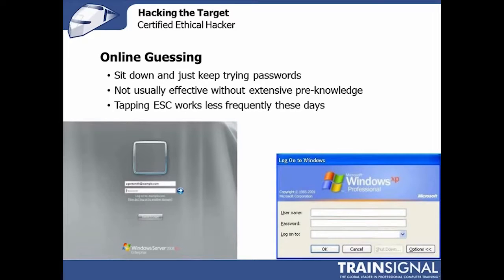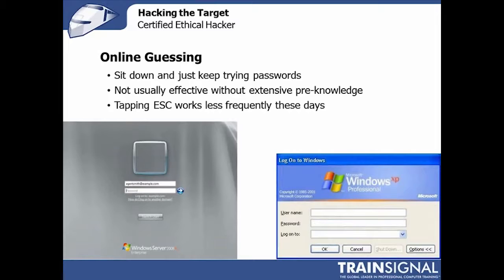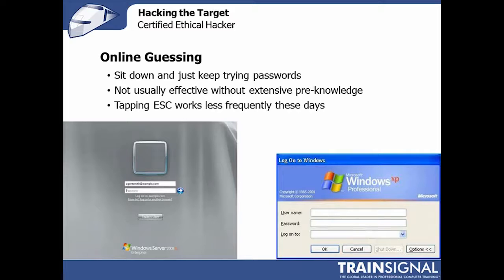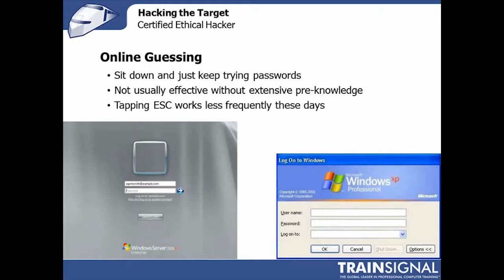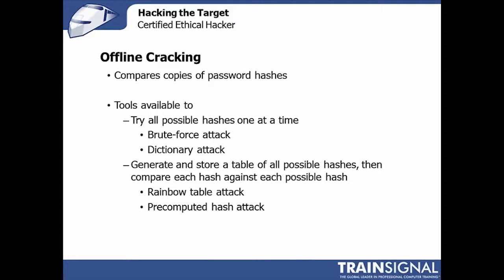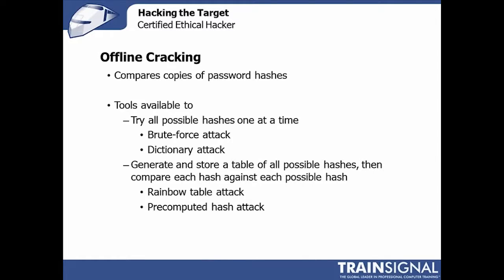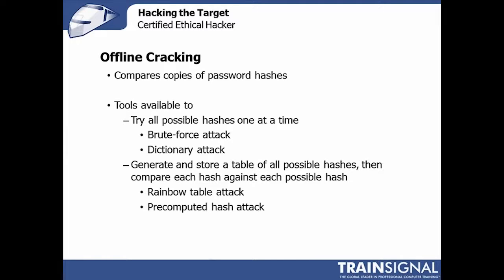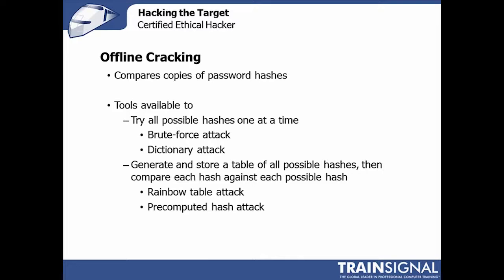22 Ethical Hacking - Password Hacking